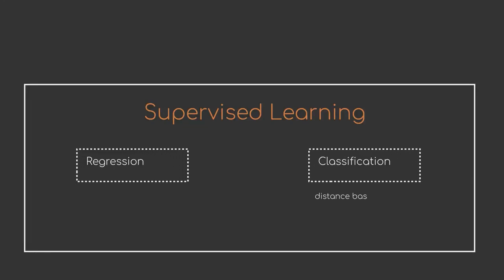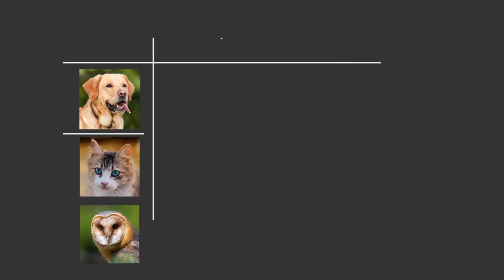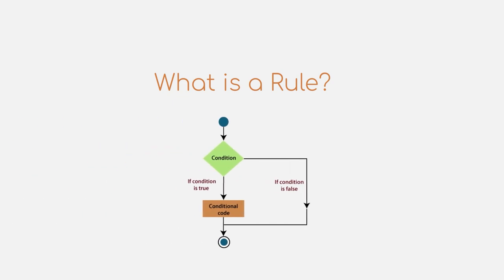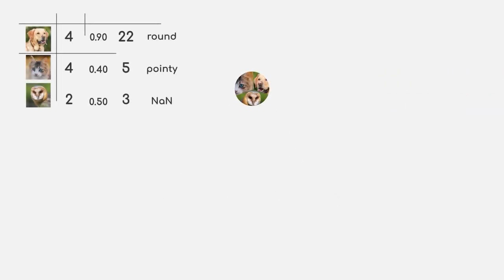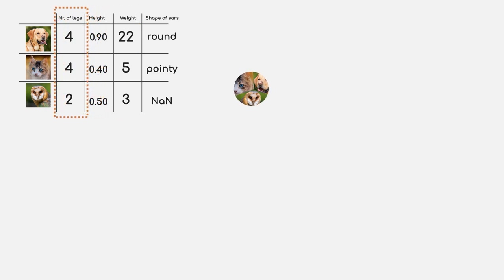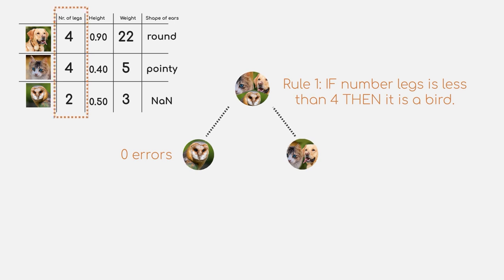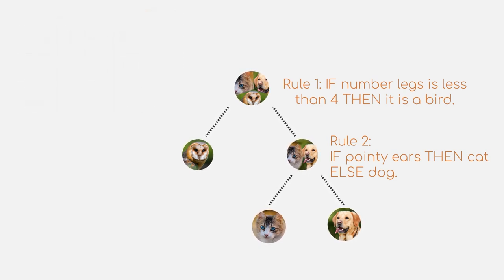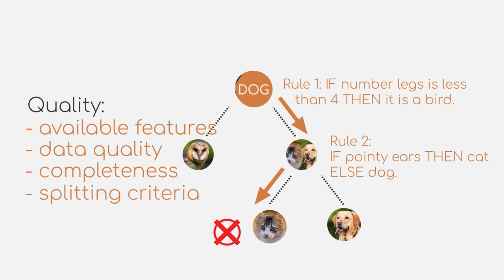Decision Trees as Classifier | iMooX.at